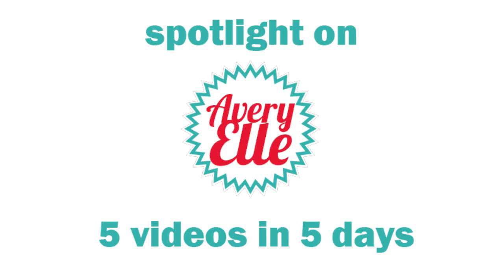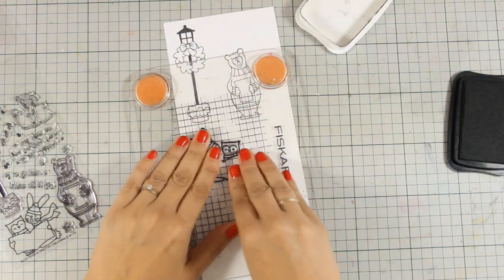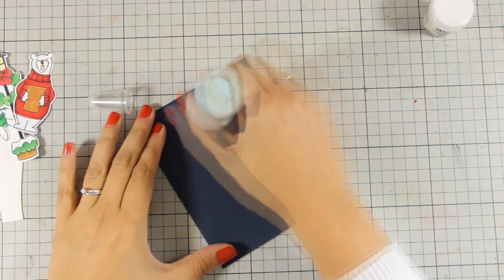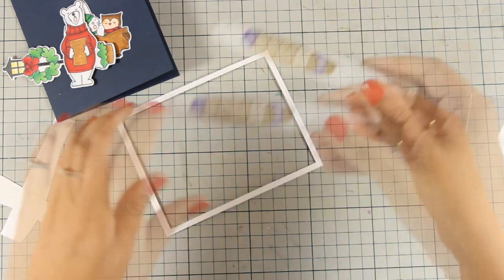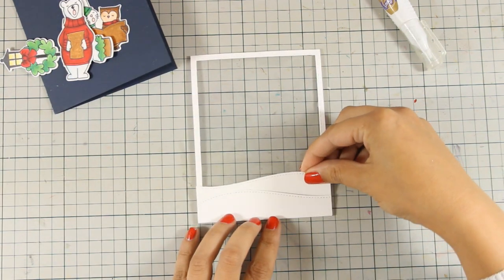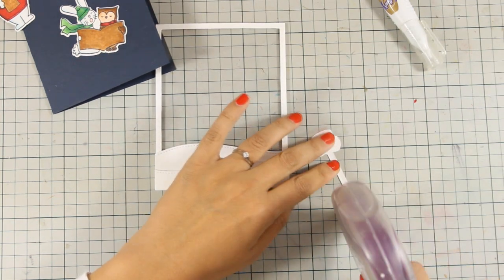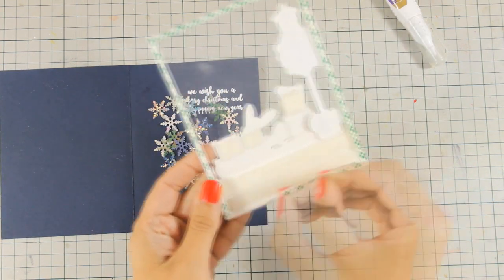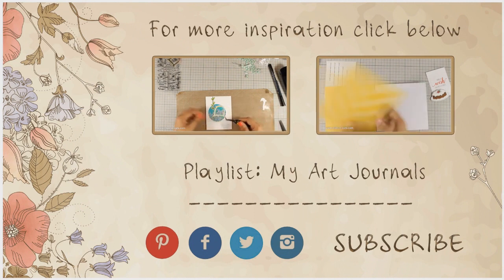Spotlight on Avery Elle | Day 1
Step by step video on creating a Christmas card using a stamp set by Avery Elle.